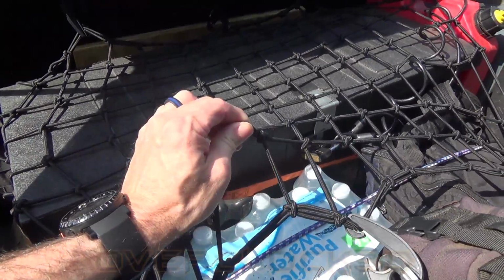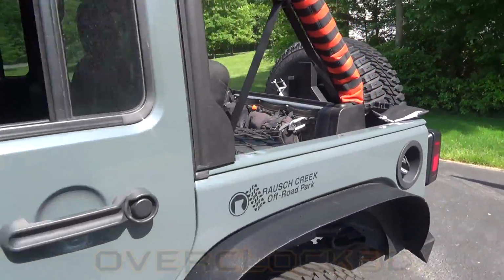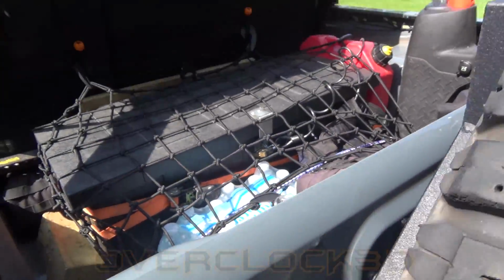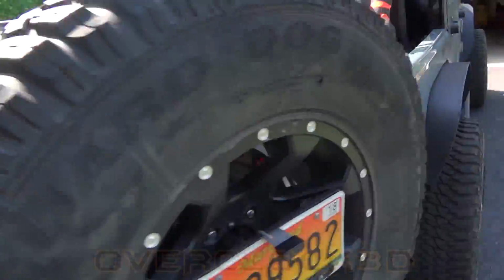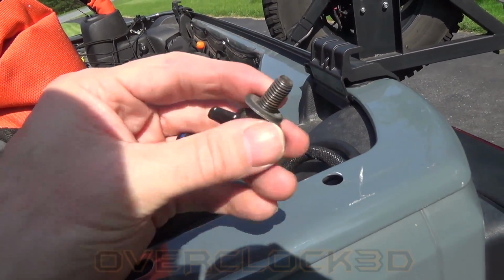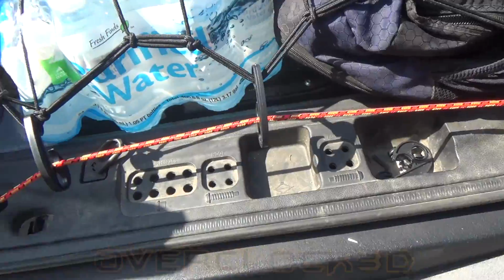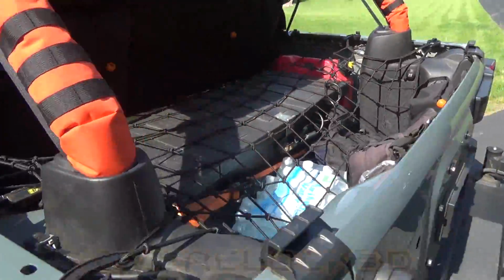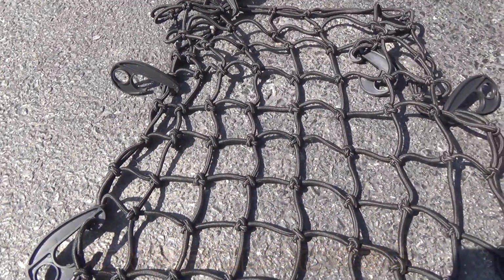Grit-Performance Bungee Cargo Net Review and Use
Bungee Cargo Net - 16"x32" (Stretches to 35"x70")

HEAVY DUTY SUPERIOR DURABILITY – Crafted with extra thick 5mm bungee webbing, the Grit Performance cargo netting is the thickest on the market. As a result it more than doubles in size to 35” x 70” and holds strong under the harshest conditions.
 IDEAL FOR SMALL & LARGE CARGO – Designed with tight 2” x 2” mesh squares, the bungee netting keeps small items from falling out and provides more strength and protection when stretched over larger cargo, ice chests, luggage and more.
 MULTI-PURPOSE VERSATILITY – 12 adjustable plastic hooks with convenient, quick release finger holes, give users the ability to quickly strap down light loads and oversized loads by simply moving hooks from 1 mesh square to another. This cargo net is the perfect solution for roof top cargo carriers, cargo hitch racks, ATV, UTV, trucks, trailers and more.
 STORAGE BAG FOR EASY STOWING – Each net with hooks comes with a drawstring storage bag so users can store the netting under the seat, in the trunk or garage. The net folds up and slides into the bag, frustration-free. There is nothing more irritating than a tangled net and hooks strewn all over the floor boards or trunk.
 LIFETIME GUARANTEE – We back up our claim that this bungee net is the best on the market. You can rest easy with your purchase. Simply register your product when you receive it and let us know if you ever experience an issue… Even if it is years from now.